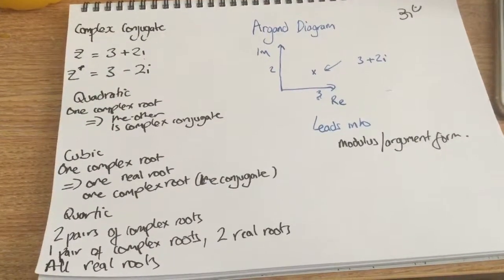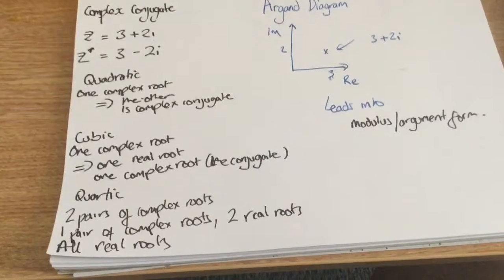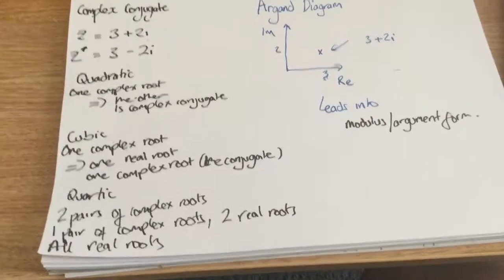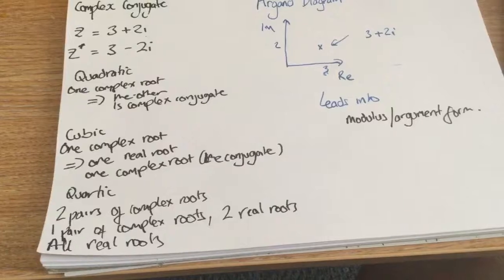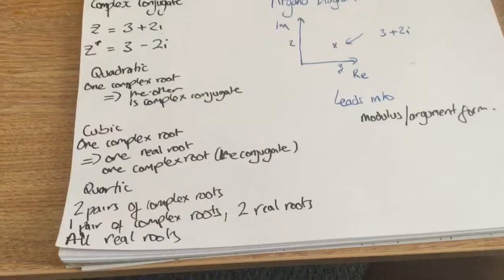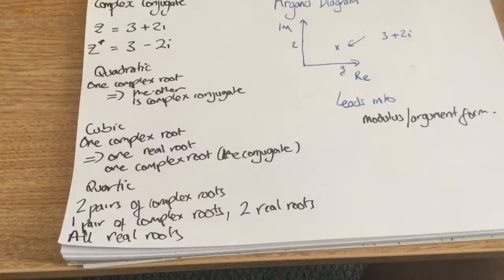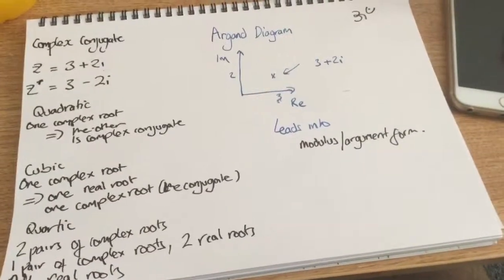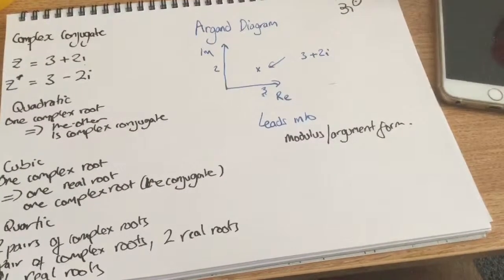Complex Numbers 3: The Complex Conjugate and Argand diagram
More info on the mysterious complex conjugate and explanation of the Argand diagram.